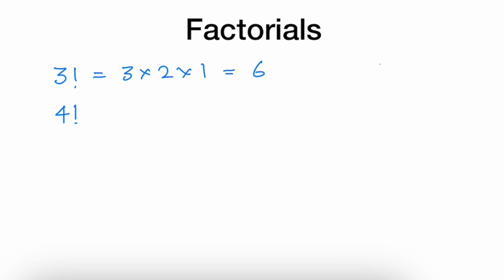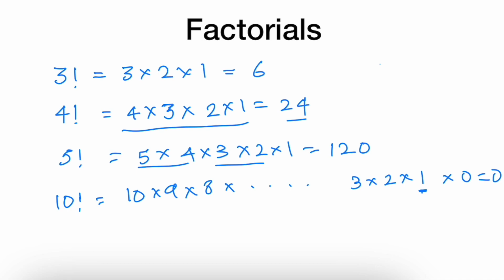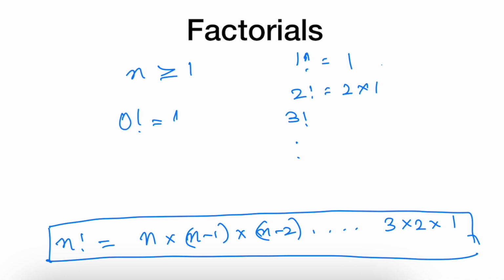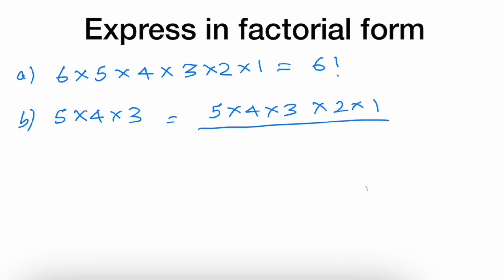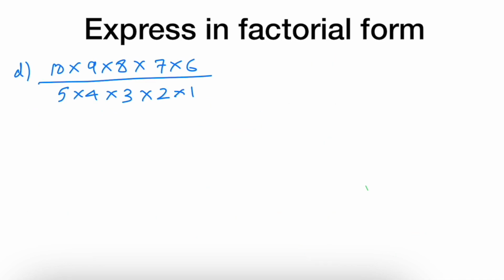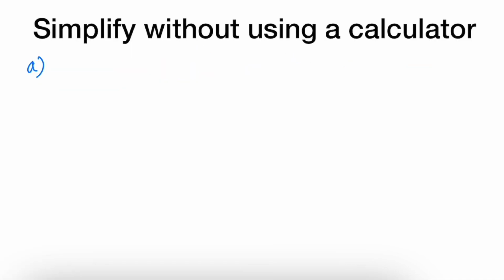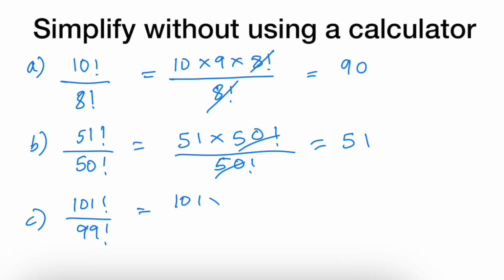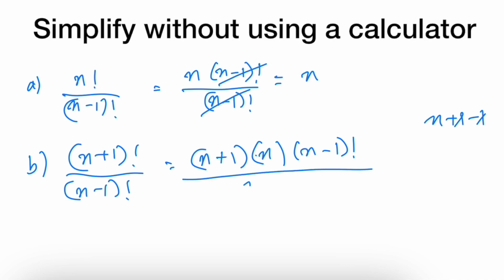Factorials | Permutations And Combinations | Part 2 | Class 11 | IBDP | Top Acad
In this video, you will learn what a factorial is and how to solve problems with factorials.

Timestamps:
00:07 - What is a Factorial?
01:24 - n! and 0!
02:07 - Convert to Factorial form
04:16 - Factorial Division